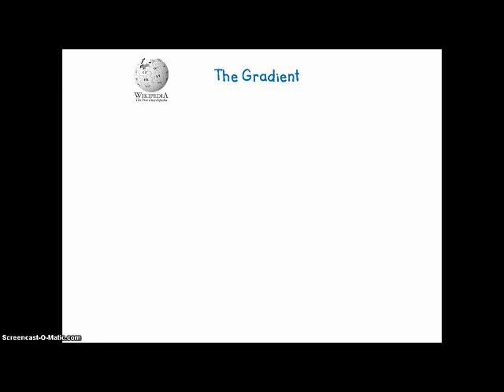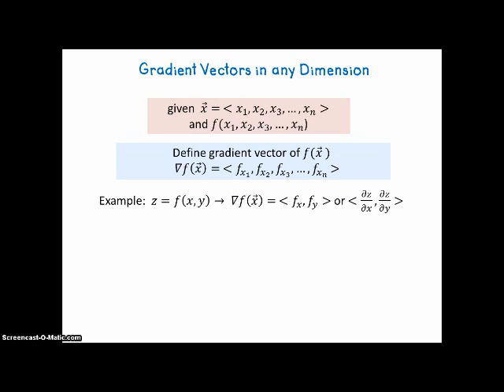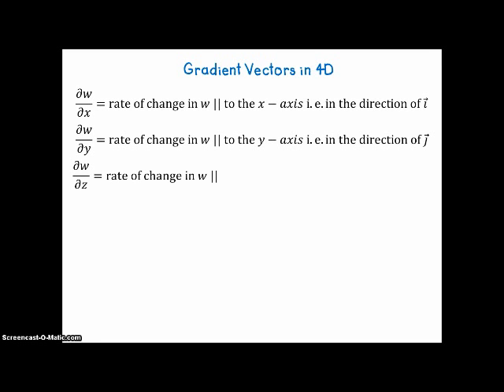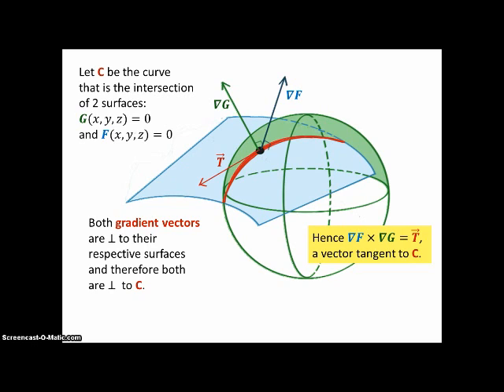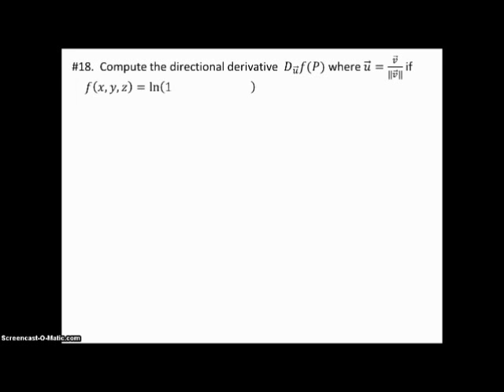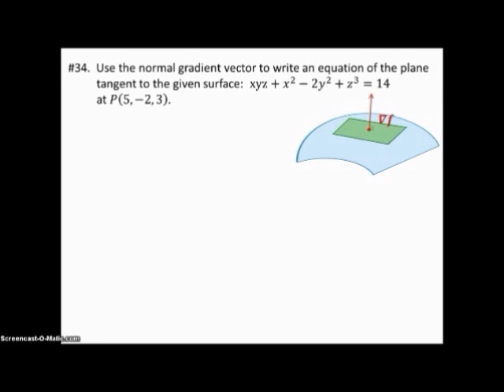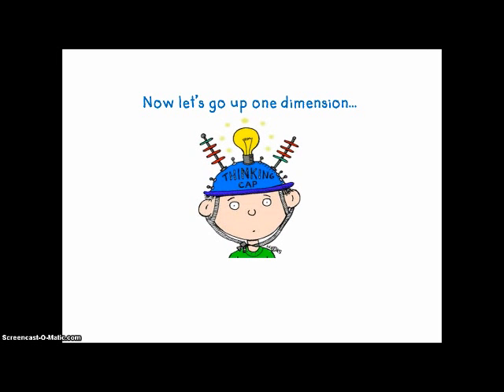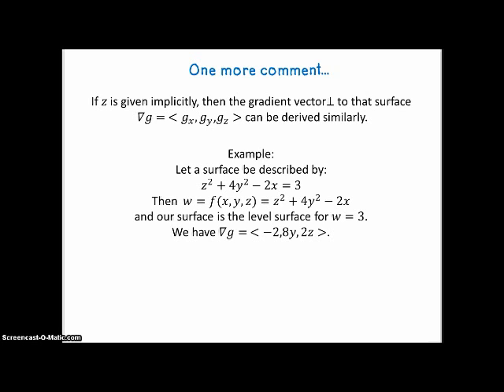12 8 gradient vectors redo 12 2015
I added a review at the end of this lesson to hopefully clarify and hammer home the relationship between the gradient and surfaces in 3D.